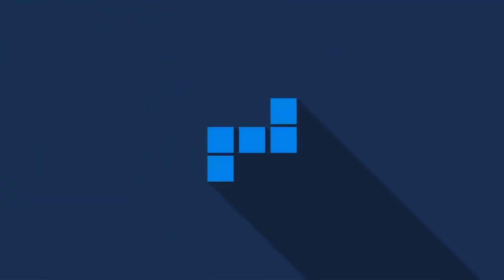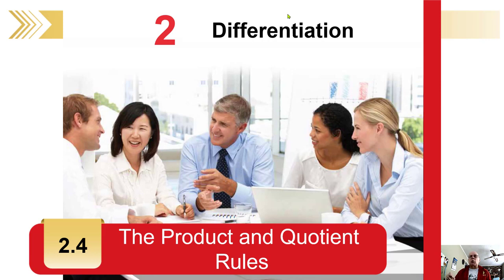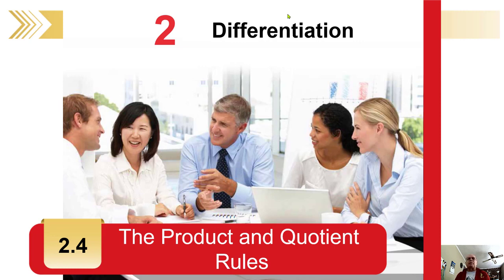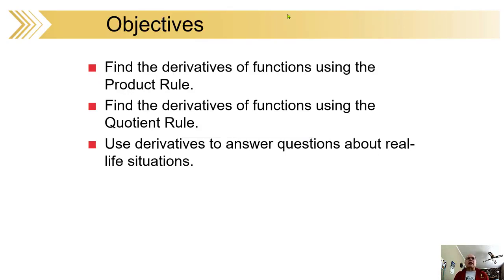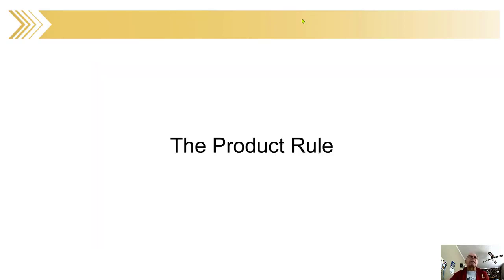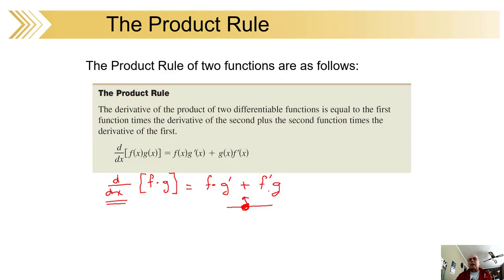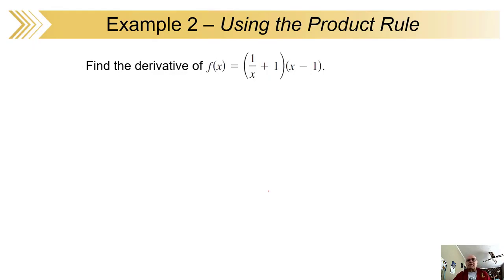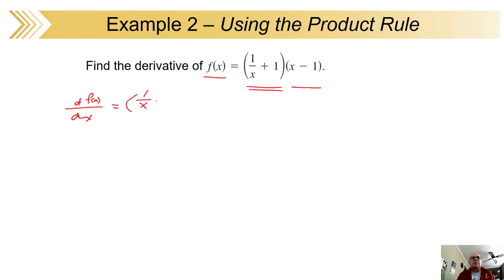Lesson for 2 04 Product and Quotient Rules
Have the basics down?  Now try the Product and Quotient Rules.